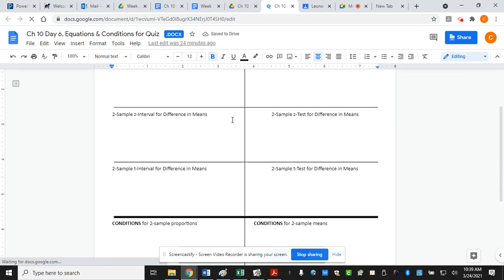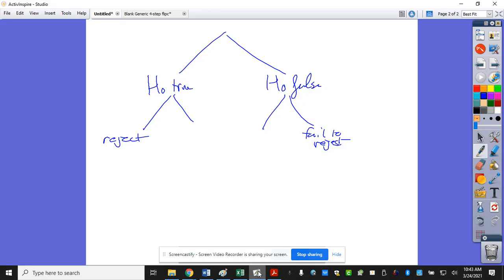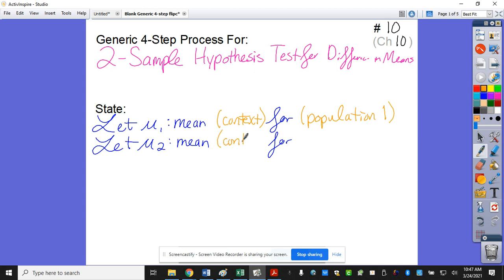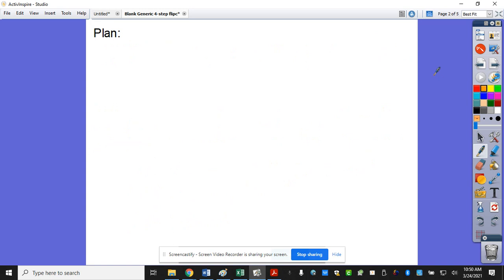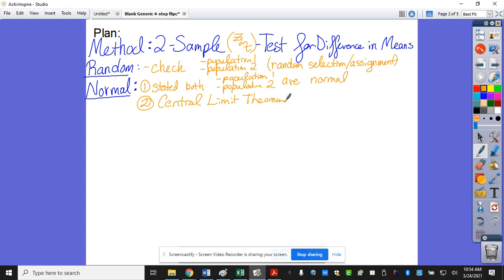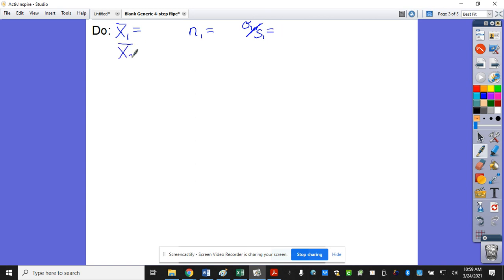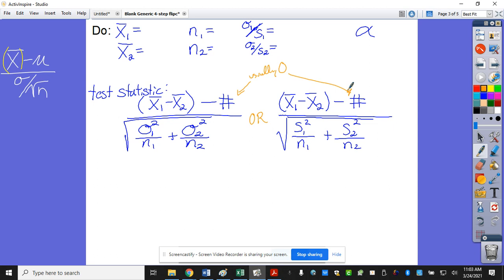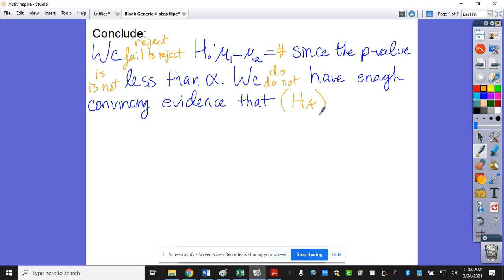Ch 10 Day 4, Generic 2 samp Test means